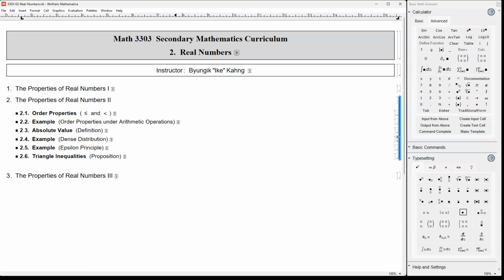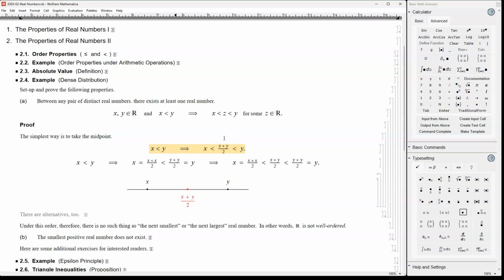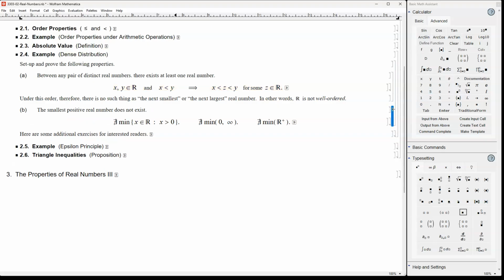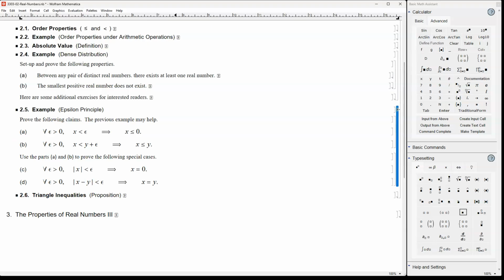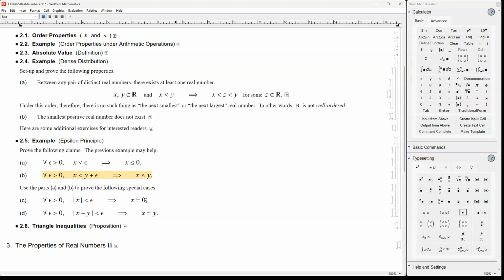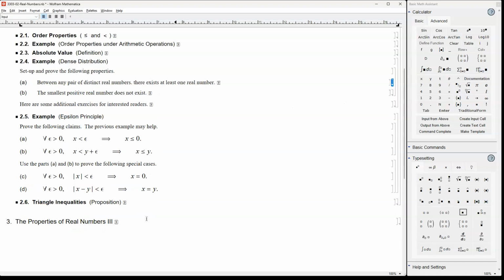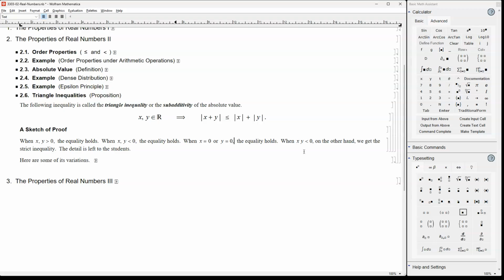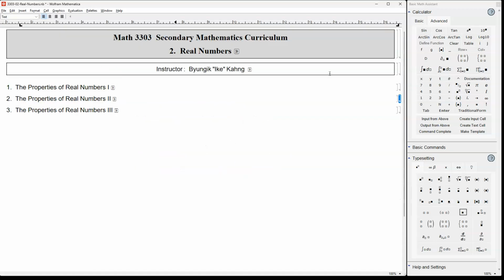3303-02-2B Order Properties 2